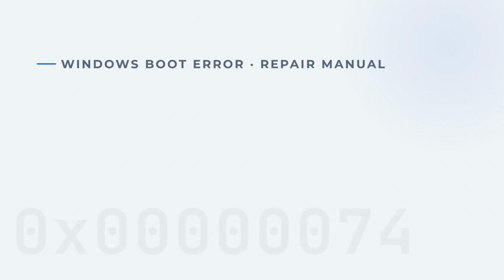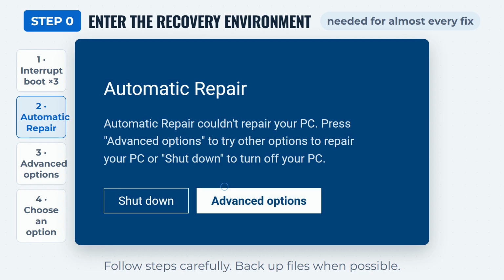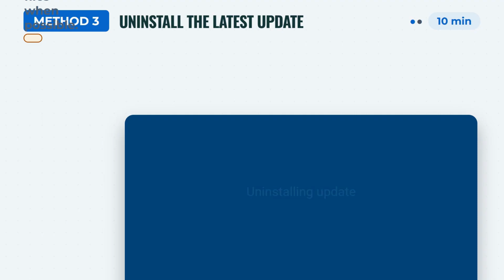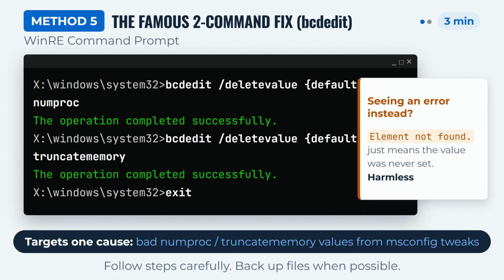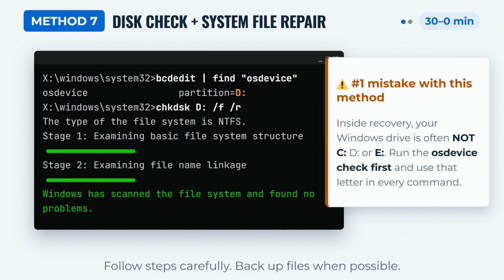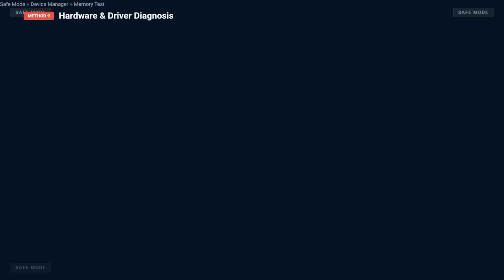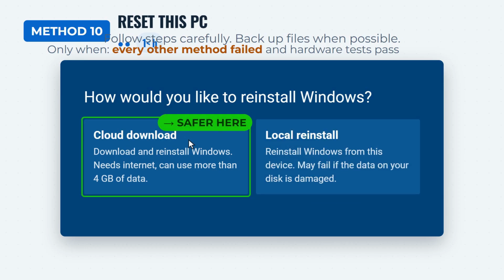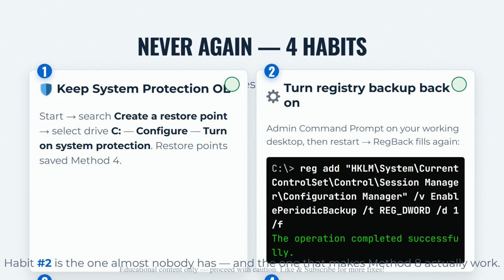How to Fix BAD_SYSTEM_CONFIG_INFO Blue Screen | 10 Methods (Windows 10 & 11)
How to fix the BAD_SYSTEM_CONFIG_INFO blue screen error (stop code 0x74) on Windows 10 and Windows 11. This video covers 10 verified methods, ordered from easiest to hardest. In most cases, you will not need to reinstall Windows.

🔧 TIMESTAMPS:
00:00 — Introduction
00:12 — Confirm the error (blue screen vs black screen)
00:36 — The plan: 10 methods, easiest first
01:09 — Step 0: Enter Windows Recovery Environment (WinRE)
02:31 — Method 1: Restart + unplug new hardware (2 min)
03:19 — Method 2: Startup Repair (5-15 min)
04:11 — Method 3: Uninstall latest Windows update (10 min)
04:59 — Method 4: System Restore — highest success rate ⭐ (15-30 min)
06:27 — Method 5: The famous 2-command fix — bcdedit (3 min)
07:11 — Method 6: Rebuild boot configuration data — bootrec (10 min)
08:15 — Method 7: Check disk and repair system files — chkdsk, sfc (30-90 min)
09:09 — Method 8: Restore registry from RegBack folder (20 min)
10:25 — Method 9: Safe Mode + memory diagnostic (1-2 h)
11:09 — Method 10: Reset this PC — last resort (1-3 h)
11:35 — Why did this happen? (causes explained)
11:57 — Prevention: 4 habits to avoid this error
12:15 — Summary and final tips

📋 METHODS COVERED:
1. Basic restart + disconnect new hardware
2. Startup Repair (automatic, zero risk)
3. Uninstall latest Windows update
4. System Restore (Microsoft's recommended fix)
5. bcdedit two-command fix (numproc / truncatememory)
6. bootrec rebuild BCD (bootrec /fixmbr /rebuildbcd)
7. chkdsk + sfc + DISM disk and file sweep
8. Registry restore from RegBack (with modern caveat)
9. Safe Mode + Device Manager + Windows Memory Diagnostic
10. Reset this PC (Keep my files + Cloud download)

💡 KEY TIP: Work from Method 1 to 10. Stop as soon as Windows boots — you do not need to run them all. Method 4 (System Restore) has the highest success rate and is the fix Microsoft itself recommends for a corrupt registry.

⚠️ IMPORTANT: Since Windows 10 version 1803, the RegBack folder is empty (0 bytes) by default. Always check file sizes before copying. This video explains the catch in detail.